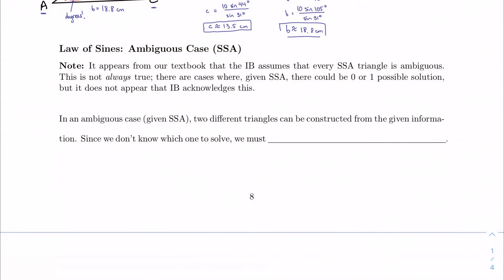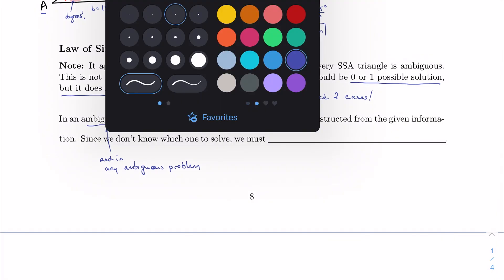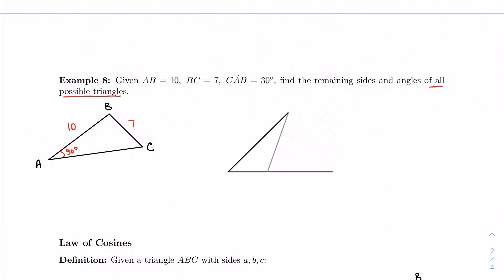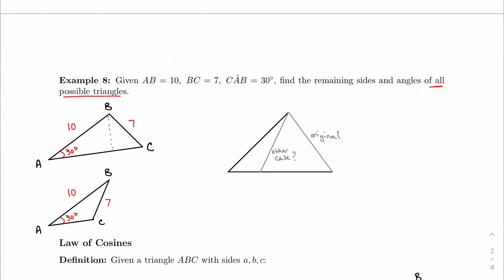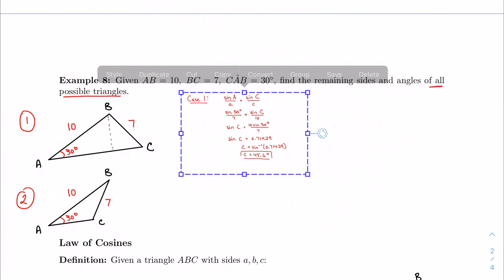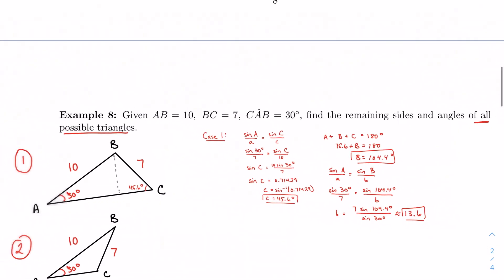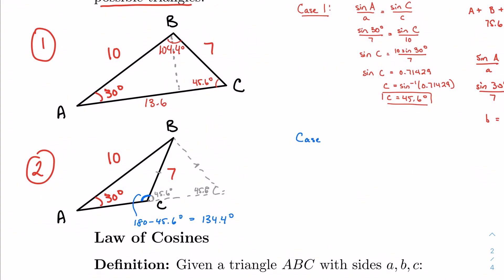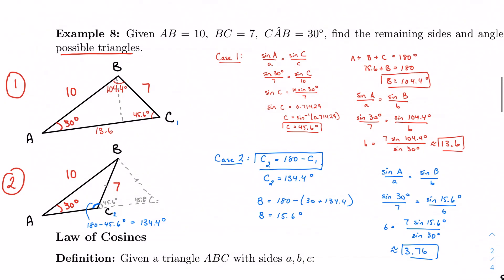6.3, part 4: Ambiguous Case of the Law of Sines (IB Math AA HL 1)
Problems taken or adapted from Mathematics: analysis and approaches, higher level (Oxford)